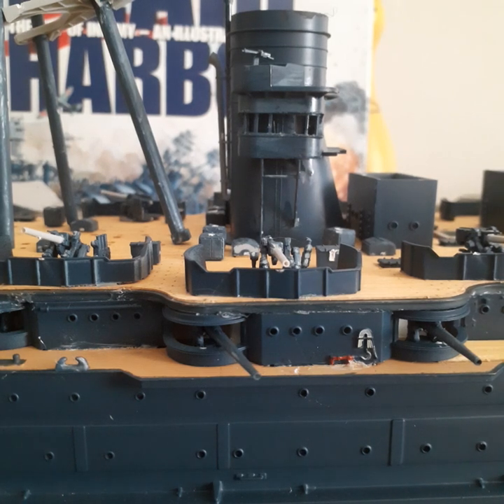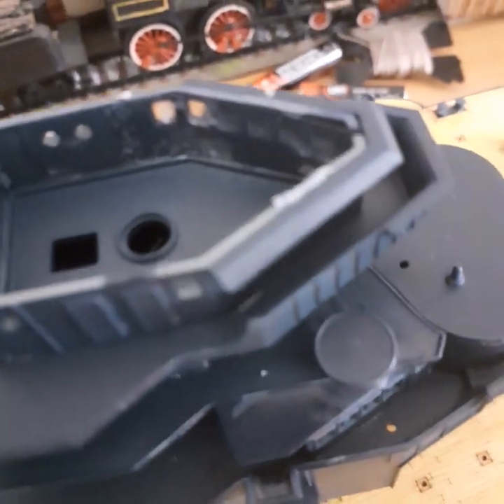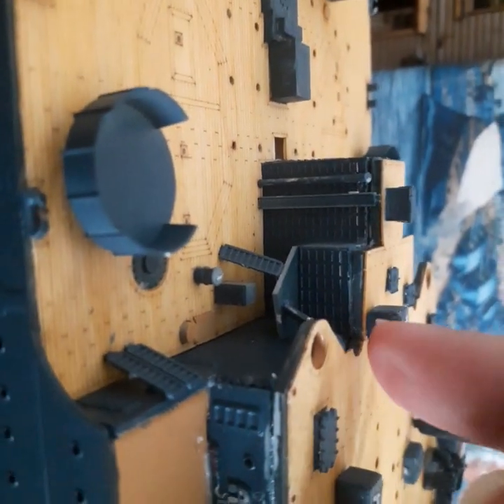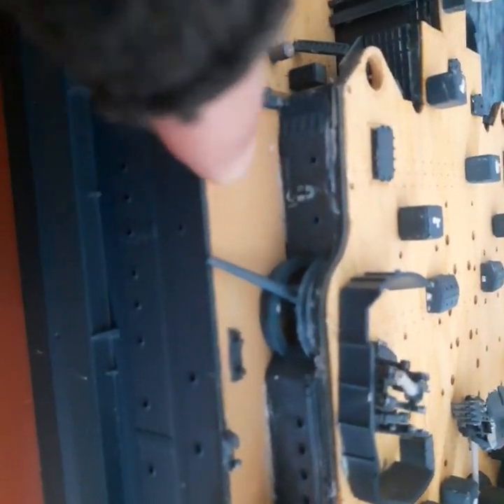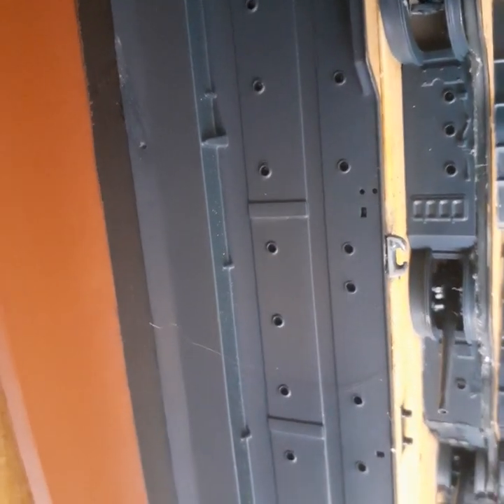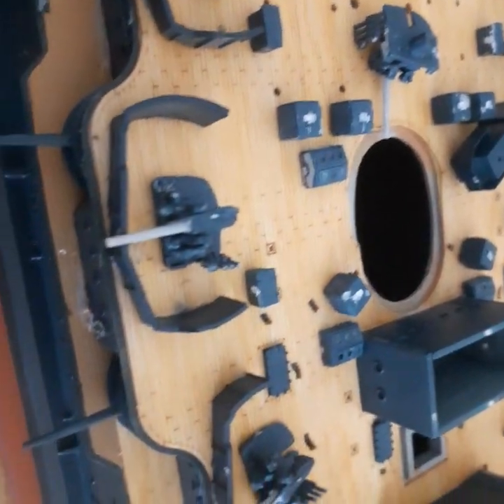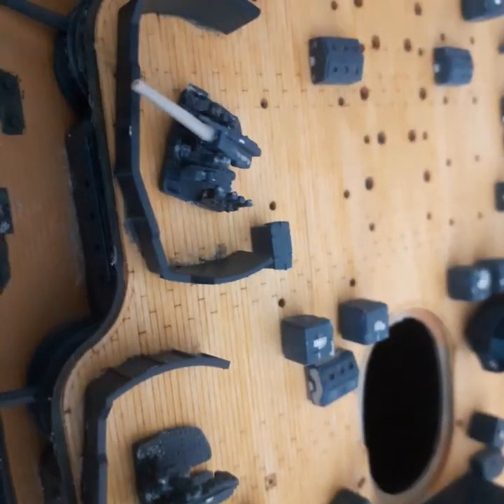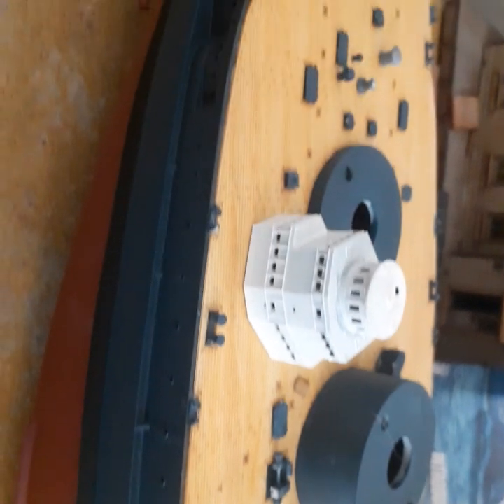Arizona is getting there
things are going well enough 🙂 another paint job will be on the way and finishing the super structure..then big gun time hopefully I find that other mast though 🤔
falce alarm haven't made it mast yet 🤗